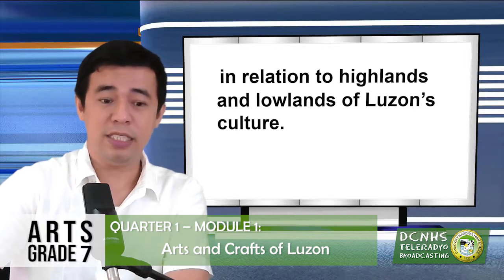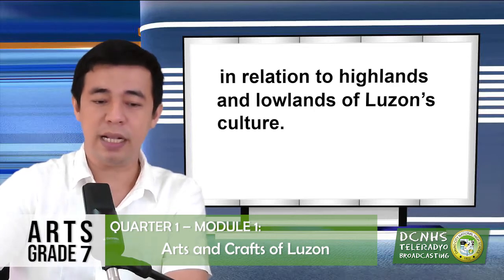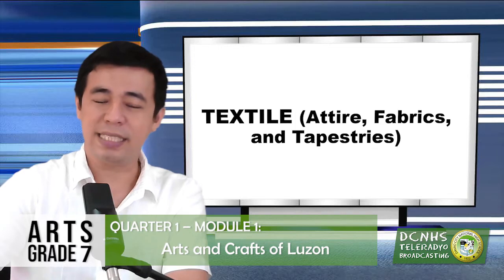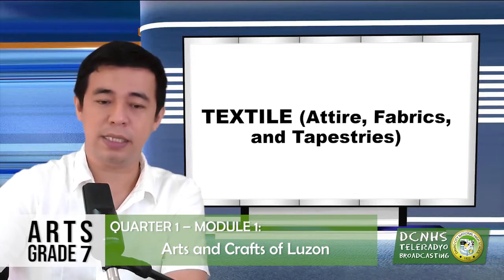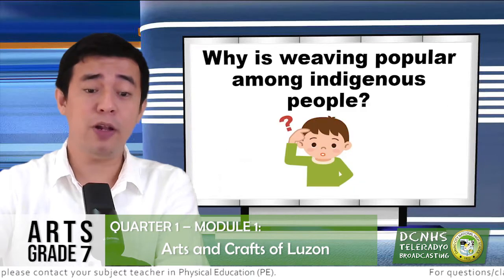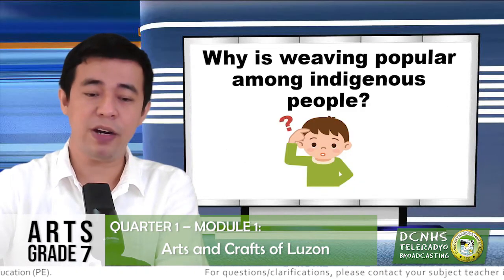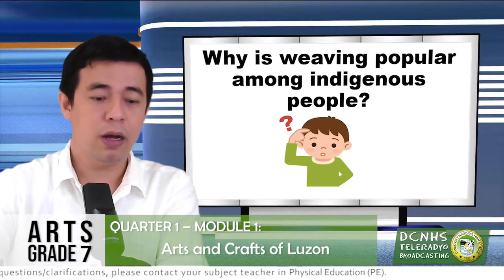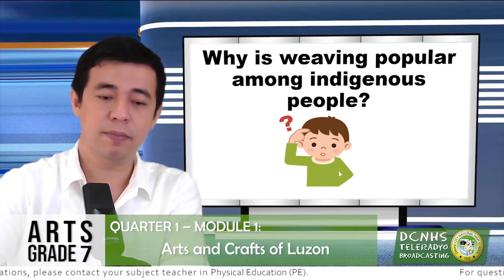Arts Grade 7 Week 1